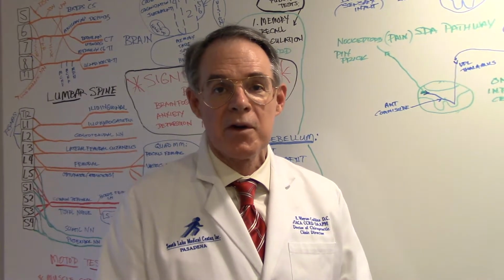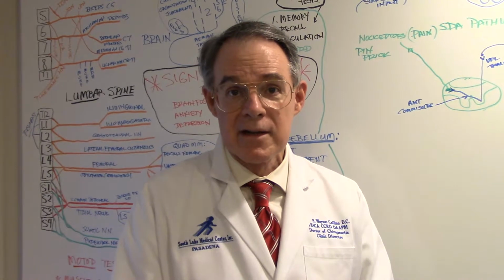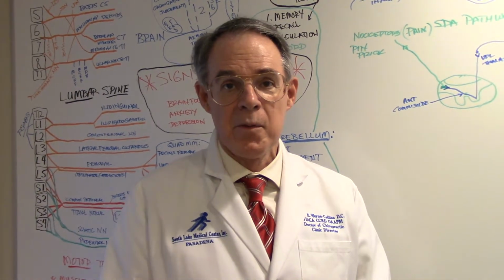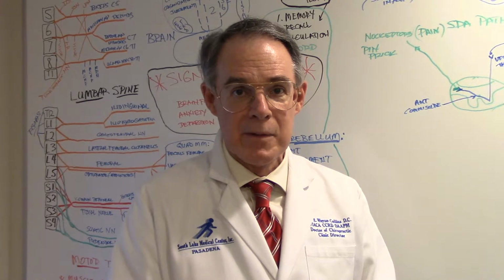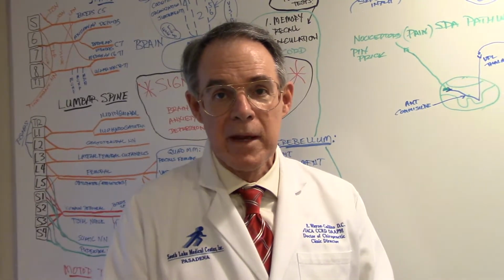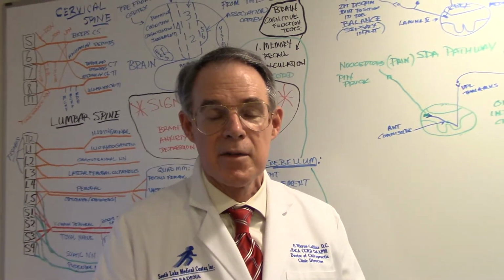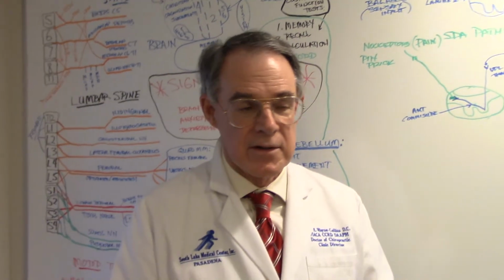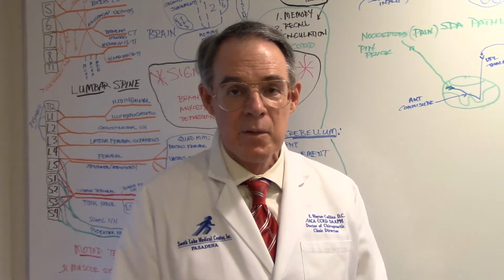Dr Collins DC So Lake Med Regenerative Medicine Amniotic Allograft Injections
Injections performed at South Lake Medical Center, Inc., Pasadena CA by Jason Groomer DO Stem Cells Amniotic Allograft Injections Visit us at slmcnow.com